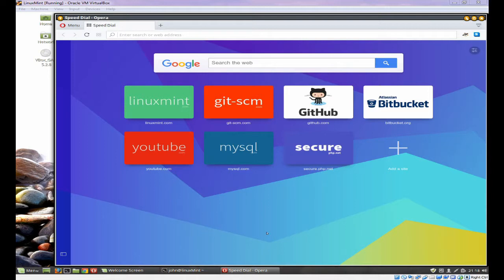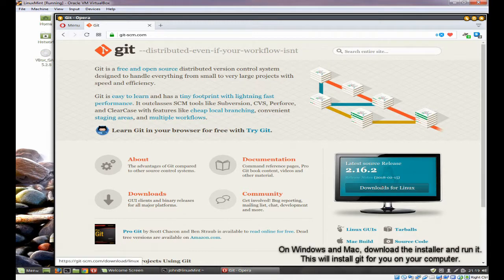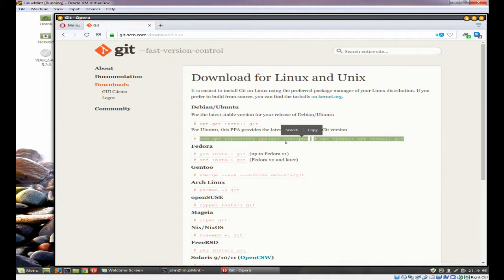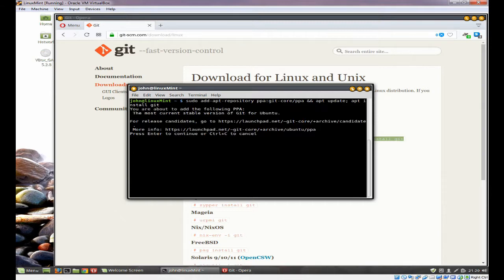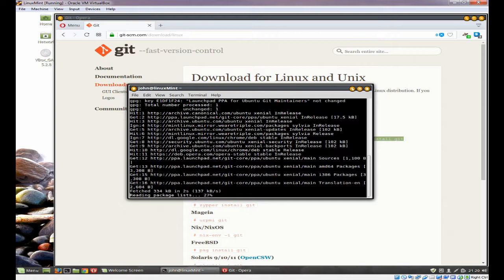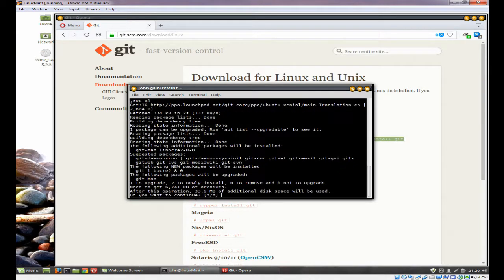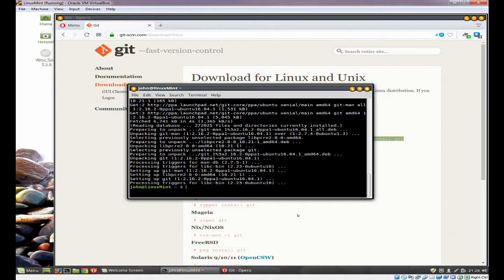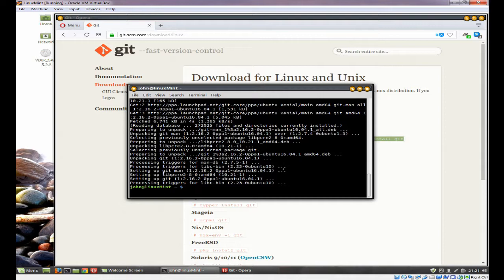Installing Git - Programming for the Web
Installing Git, the free, open source, distributed, version control system.

When copying and pasting the code from the git-scm site, please make the following changes: add "sudo" to the beginning change the # to "&& sudo" as shown below:

 sudo add-apt-repository ppa:git-core/ppa && sudo apt update; apt install git

 sudo add-apt-repository ppa:git-core/ppa
 sudo apt update; apt install git

 git config --global user.name "YourUsernameHere"
 git config --global user.email "YourEmailAddressHere"